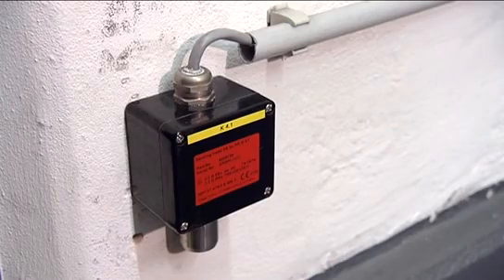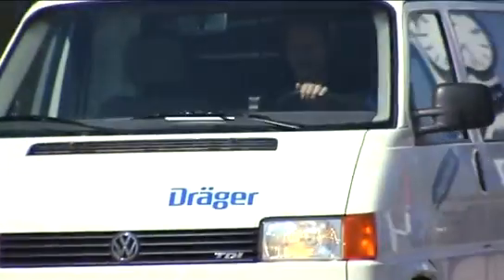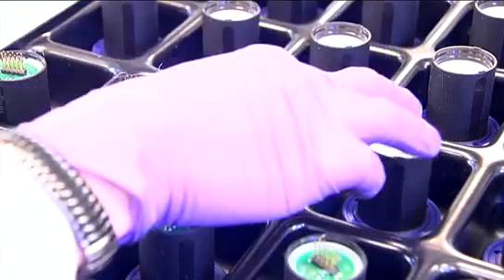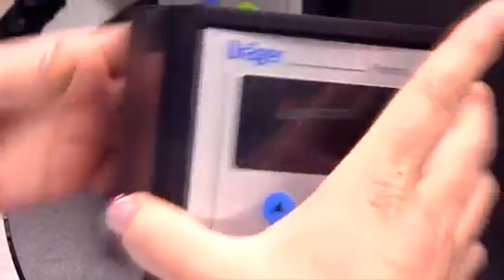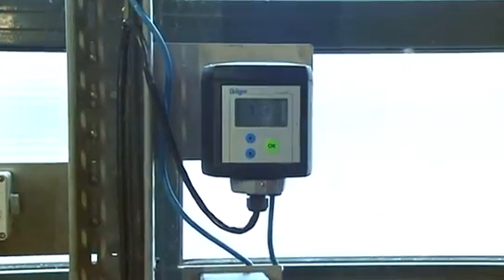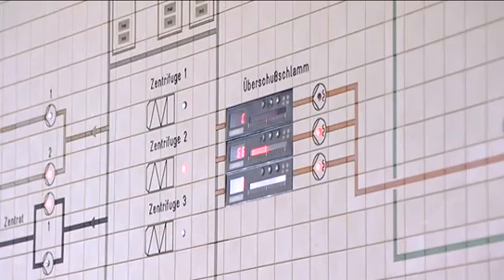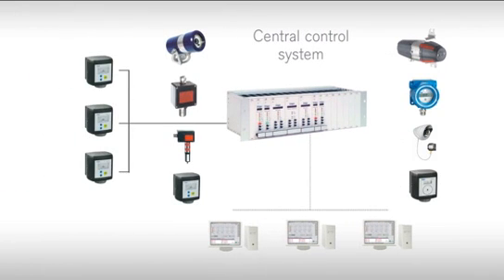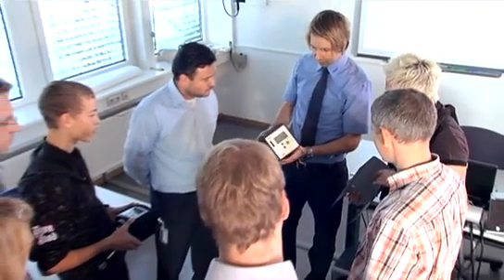Dräger gas detection systems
The primary objective of Dräger Safety gas detection systems is to warn against harmful gases with a focus on protecting human lives and industrial facilities.